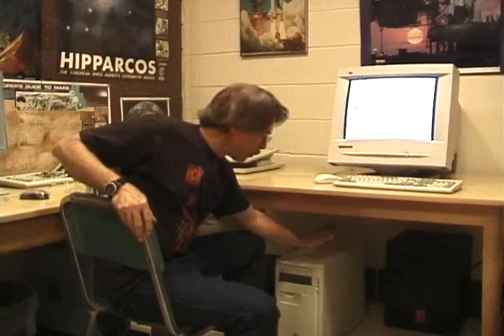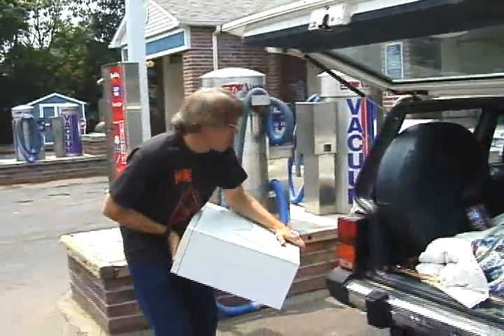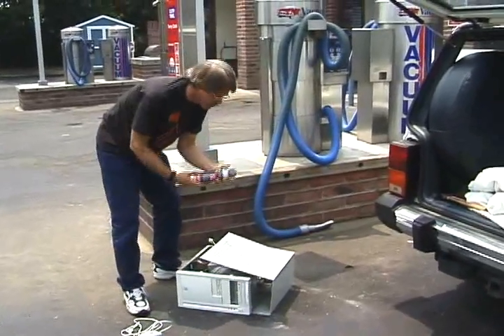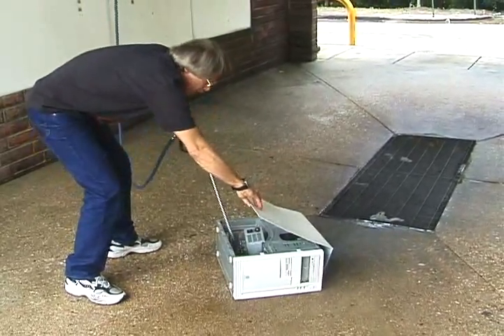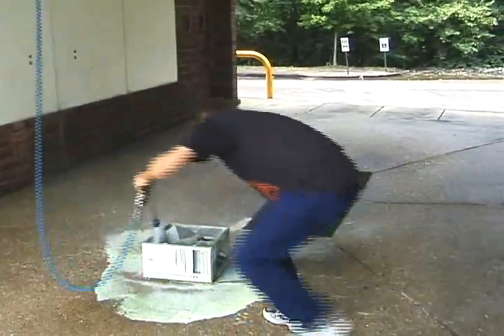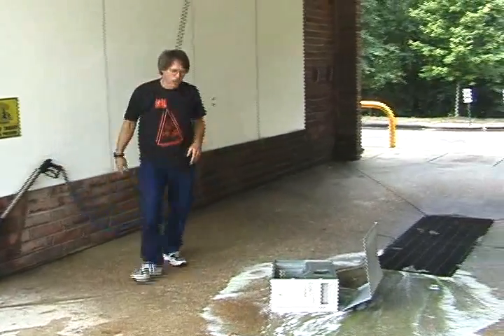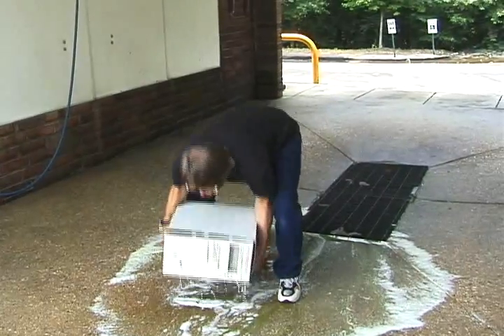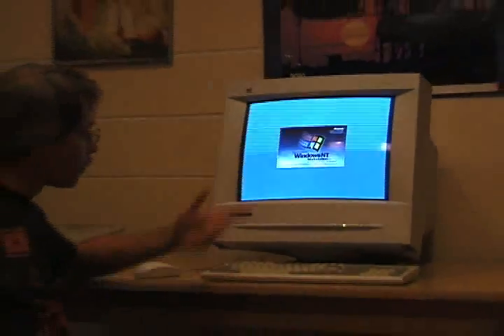Computer Cleaning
Instructions for the proper cleaning of a dusty computer.